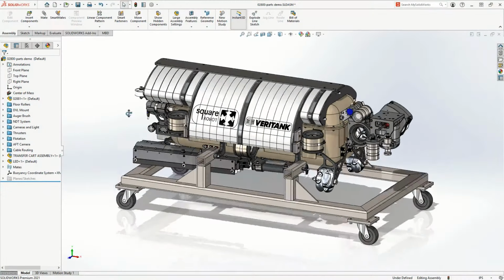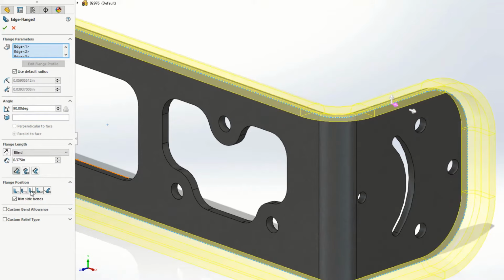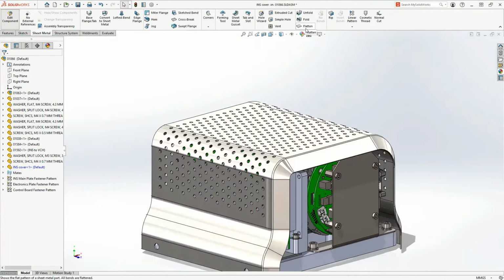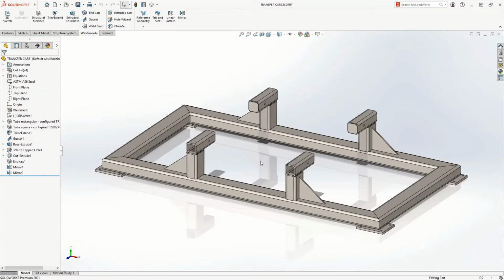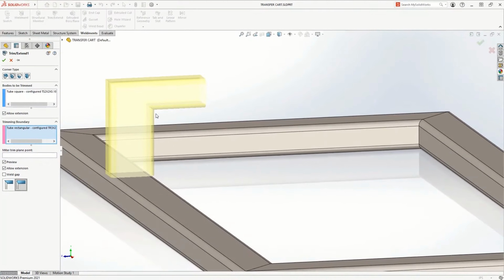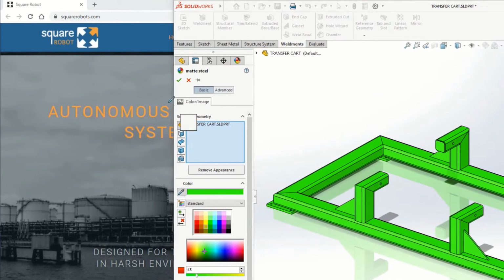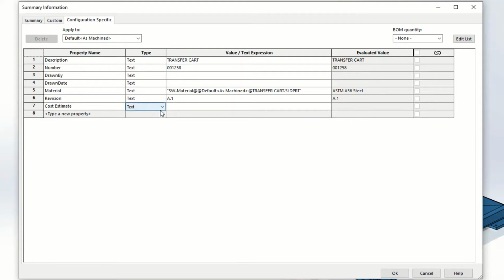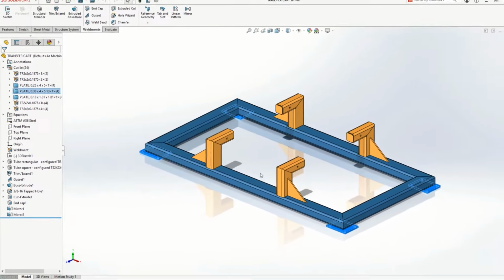What's New in SOLIDWORKS 2021 - Parts - Triyas Tech Solutions Private Limited 3D Design Solutions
Parts – In SOLIDWORKS 2021, Sheet metal edge flanges can now be created along non-linear edges. A new color picker is available to help precisely define Appearances. Extended support for colors and appearances for 3MF export and import. Equations can now be evaluated in Custom Properties, Weldment and Sheet Metal Cut List Properties. New trims for Weldments and a new manipulator for selecting pierce points in Structure Systems.